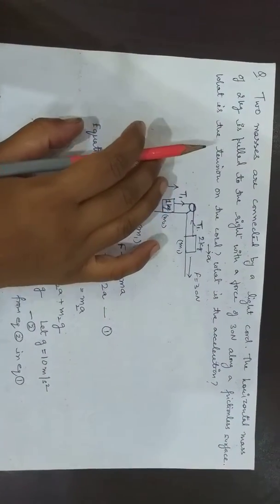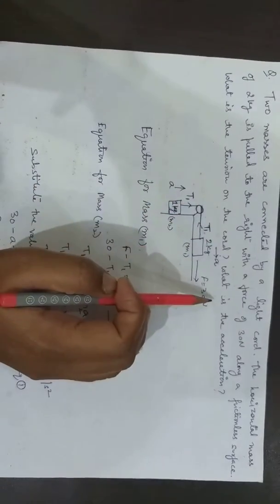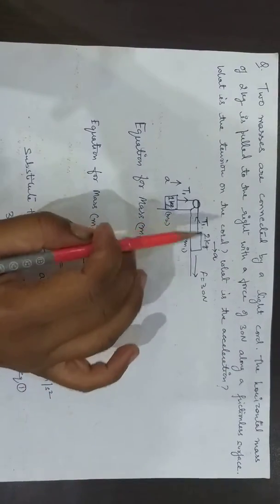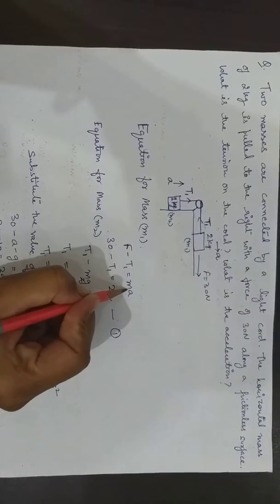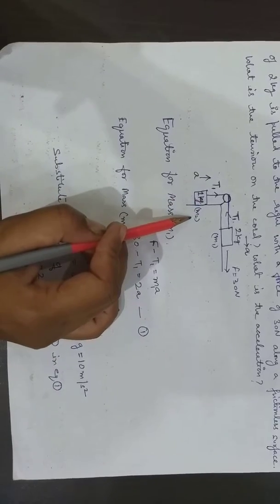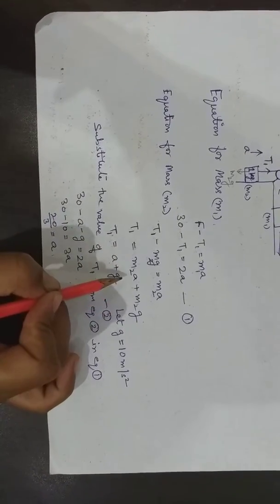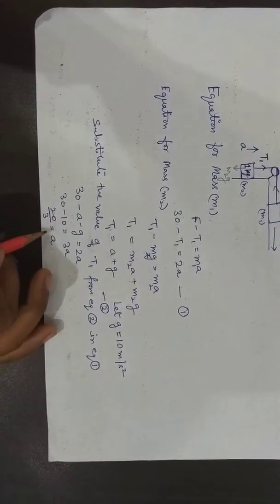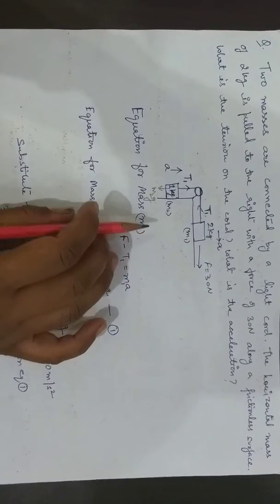How to solve Numerical on pulley diagram in a minute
Learn how to make equations of pulley diagram